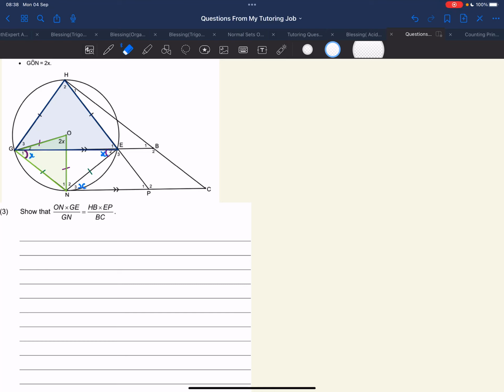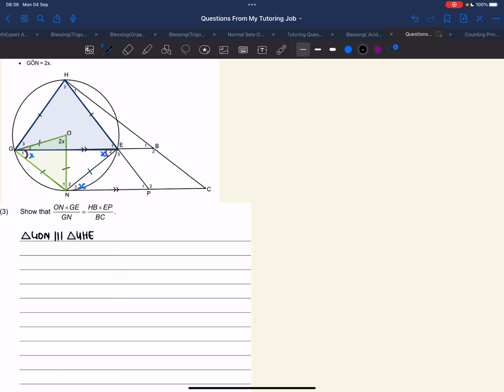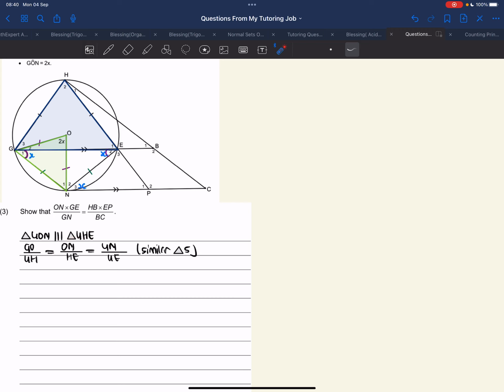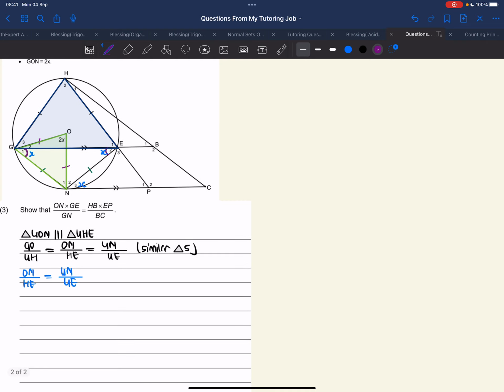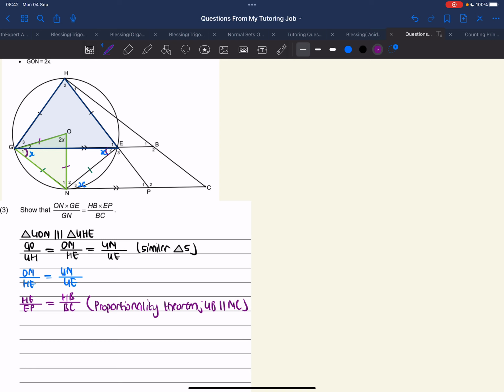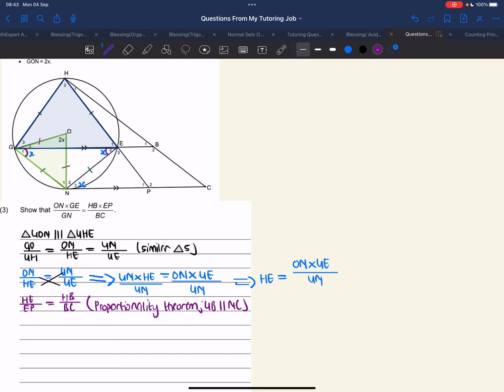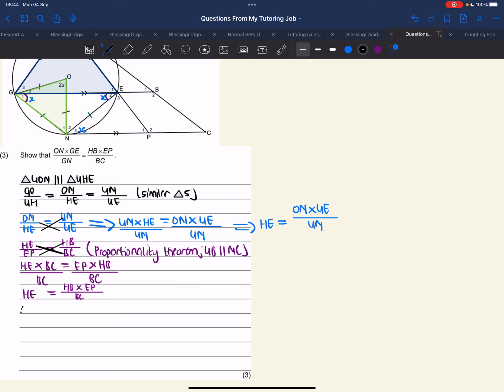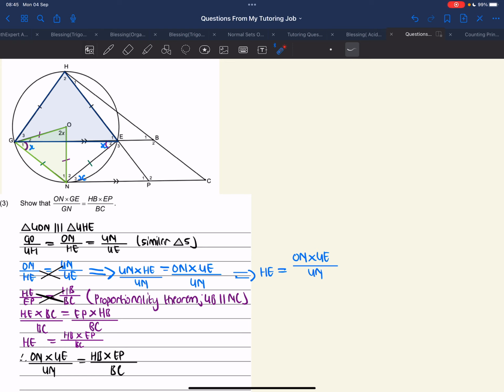Question 8 (b) (3) Paper Two 2019 - (IEB) Mathematics Matric Final Exam Paper, (South Africa)